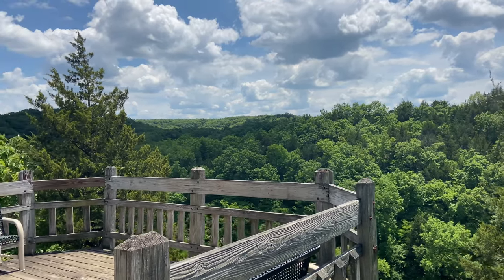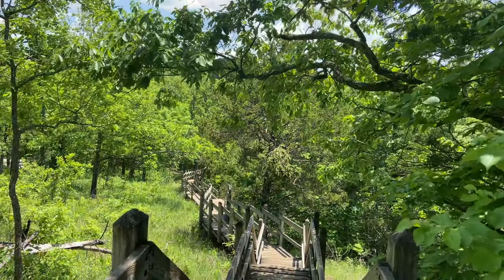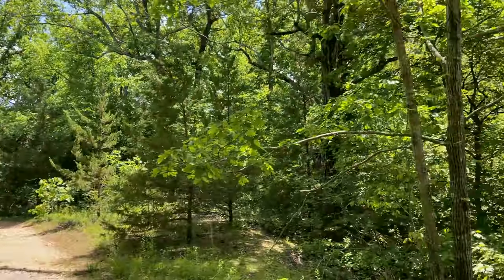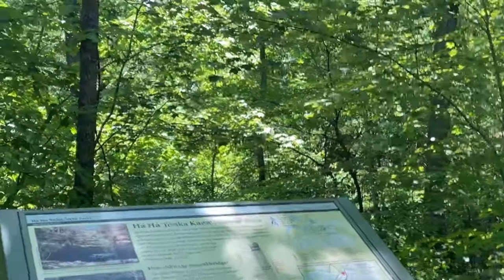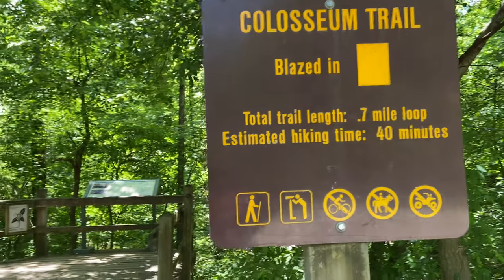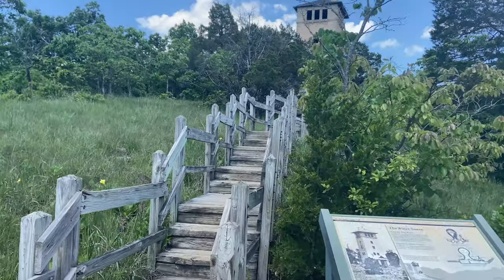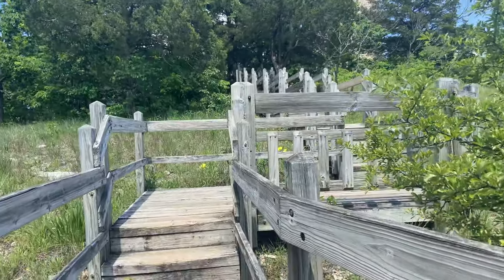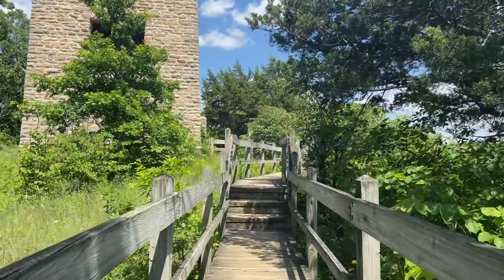Views to die for! Curiosity keeps me going! Natural bridge, water tower, turned around, detour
Today I share with you part ll of a full day at Ha Ha Tonka State Park. The views are beyond stunning. The weather is absolutely perfect. I go on a small hike and get lots of good exercise walking all over the park today! My phone dies and I question the reason. Perhaps God wants to speak to me in the middle of the day though I’m so preoccupied talking that I can’t hear Him! Or just maybe it’s to keep you curious to GO SEE DO for yourself! 😊

I will be posting daily for a month and see how it goes! It’s an experiment in ‘watch time’ and ‘views’ to see if posting everyday proves to be good in the way that you tube works to share a channel in other’s feeds. An important mission of mine is to get the word out to as many people as possible about how they too can enjoy a serene and simple life.. living life large. GO SEE DO mostly if not all for FREE!

They have been a tremendous help to continue sharing my journey with you as well as building this channel so others may benefit to also have a a serene and simple life! Though I am so grateful for the financial gifts; I’m just as grateful for your prayers and support of my channel. Thank you all! You have a piece in my cabin, and forever in my heart. Thank you.❤️

So excited! Brand new store reveal with 5 different sayings to choose from on t-shirts, long sleeve tops, hoodies.. for adults, kids and even your doggies!  Forgot to mention- Tote bags too!!

See more products in the link posted her andHow to order from Red Bubble: To access products
1. Click on link above for red bubble
2. Click on ‘shop’
3. 150+ products open up
4. Click on the photos and sayings you like
5. Scroll down to click on link to see what items the saying and photo you chose are available to be printed on

I am a full time ‘gypsy soul’ nomad living life large in a Toyota Highlander SUV I fondly call ‘Happy Haven’. I have been on the road full time for over 2 years.. traveling extensively throughout the USA.. thus far 40,000 miles, 22 National
Parks, countless monuments, capital buildings, libraries and small town USA. One  of my favorite things to do in this nomad lifestyle is to drive long distances and explore scenic places as well as visit small towns.. I have worked in Washington, Utah and Montana. In addition I have an online business ‘Say It Display It®️.. links below to my Say It Display It ®️line of daily inspiration cards, my amazon store with 55+ products I own and use as a nomad, and Serene and Simple life merchandise .. mugs, totes, acrylic blocks with beautiful photos, t shirts and many more items!

My mail forwarding address for correspondence only: Linda M
         Say It Display It/ Serene and Simple Life
1530 PB Lane
          Wichita Falls, Texas 76302

- 150+ items with favorite sayings from my channel
1. blessings in your day..joy in the journey
 2. ‘babbling brook’
3. gratitude changes everything
4. Faith over fear
5. live in the moment .. saying overlaid on photo backgrounds taken with my I phone from all over the country..

30 messages in a deck comes with a display stand.. many different themed collections to choose from